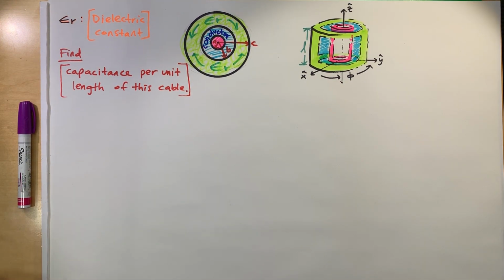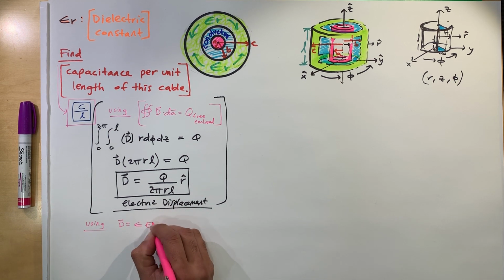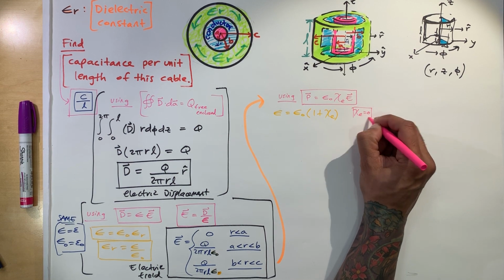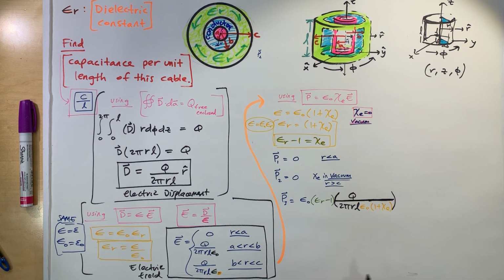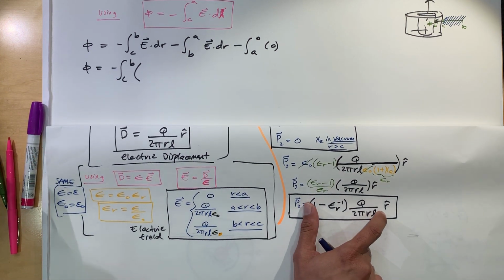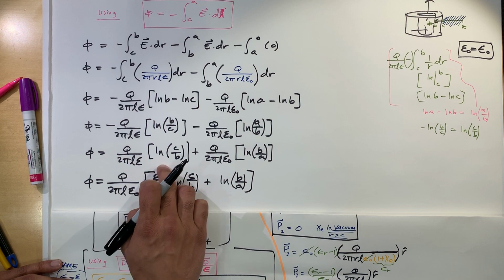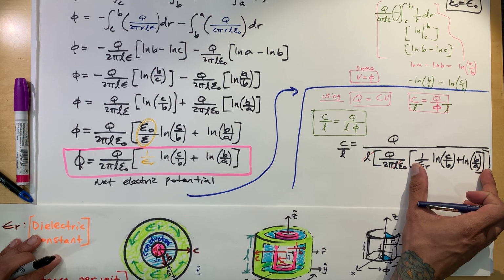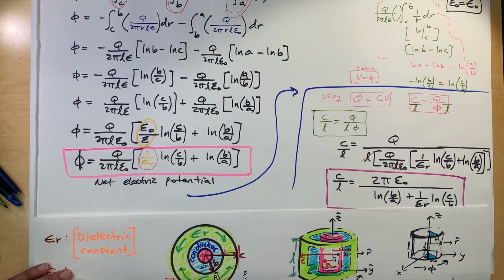DIELECTRICS, CAPACITANCE per unit LENGTH